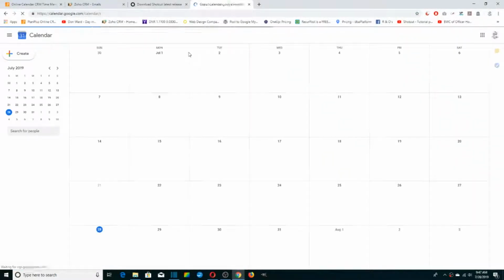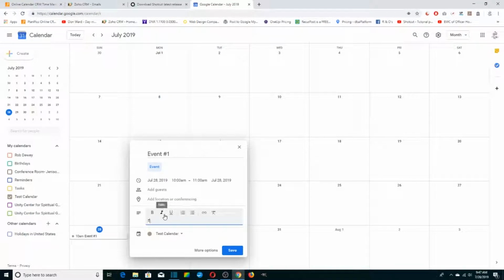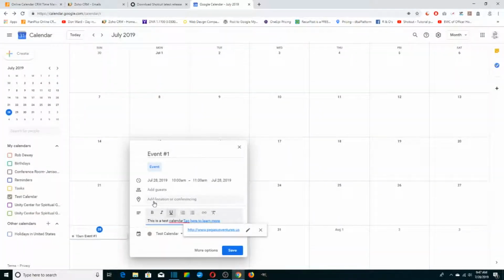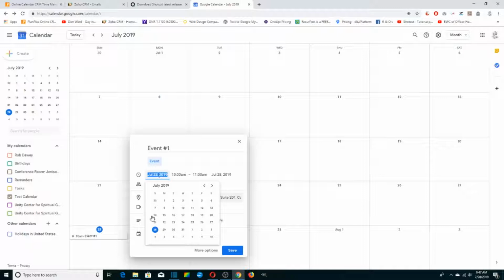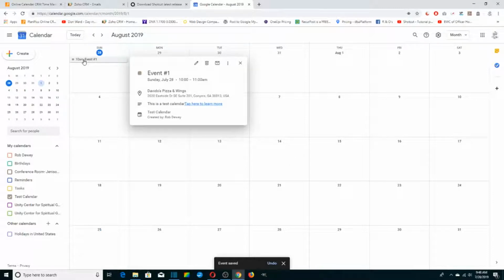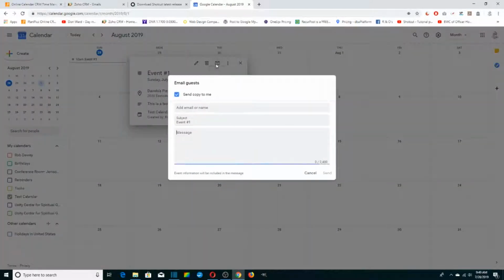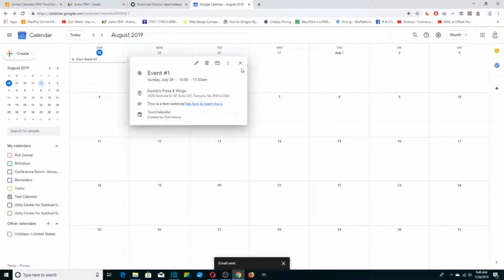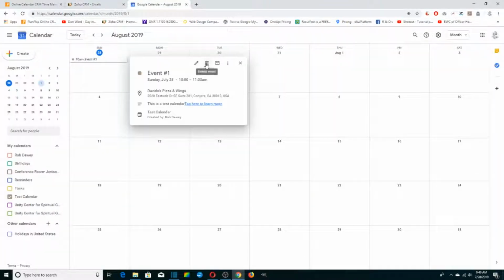Adding and Removing Events on a Google Calendar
Step by Step tutorial to add and remove events in a Google Calendar as well as inviting people to come to your event